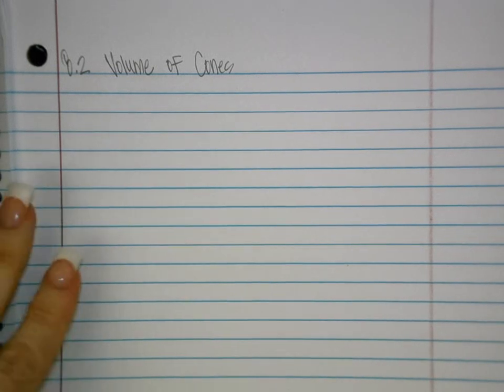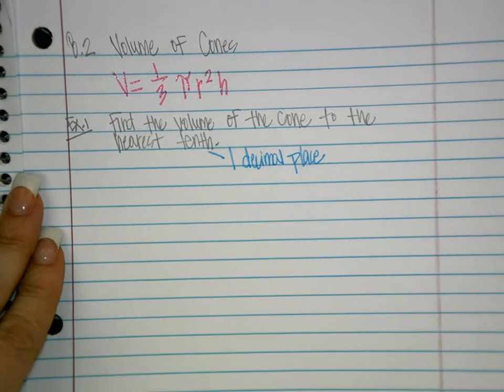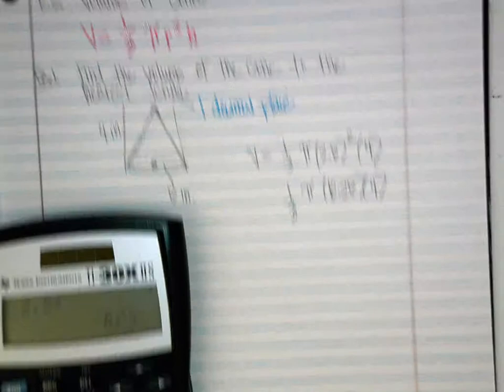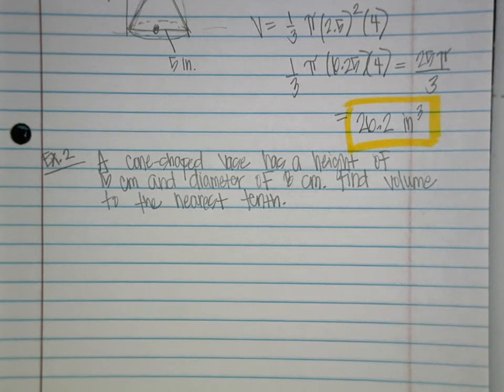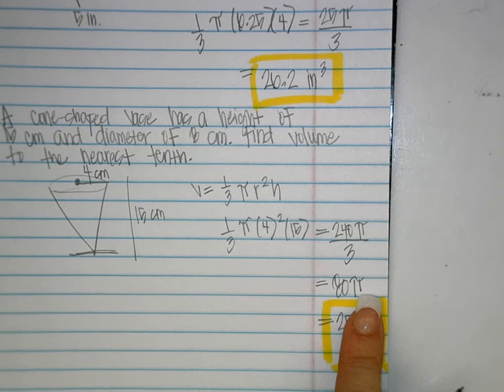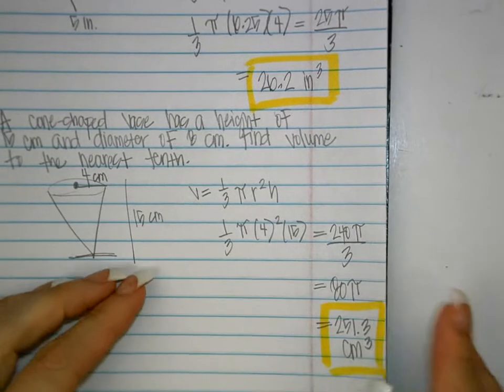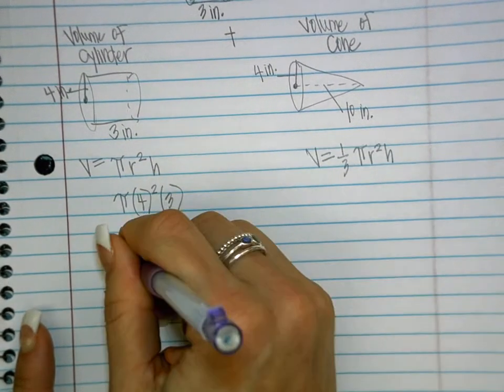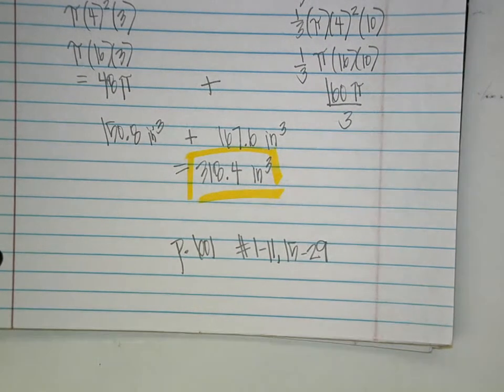Math 8 Chapter 8 2 Notes 001